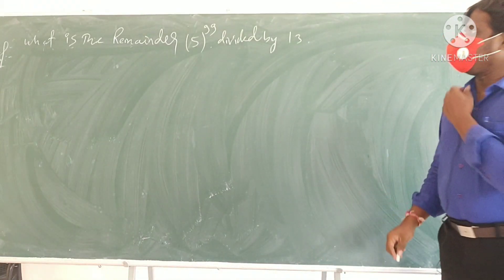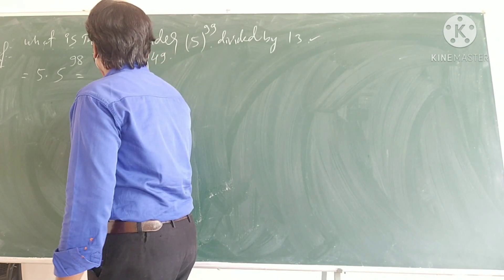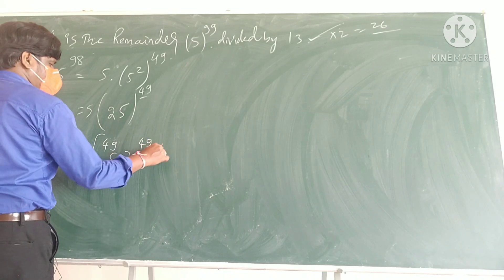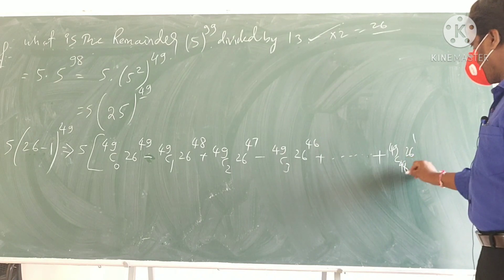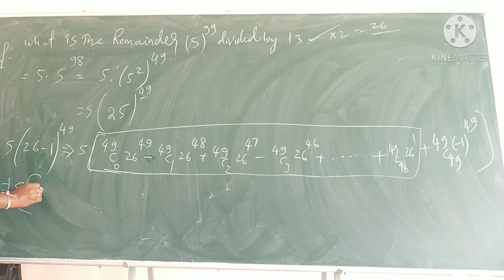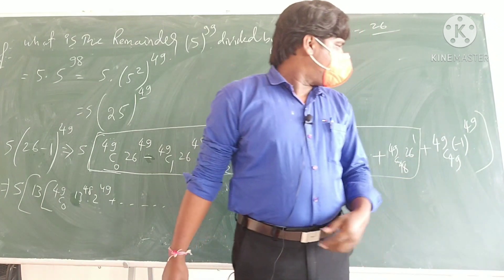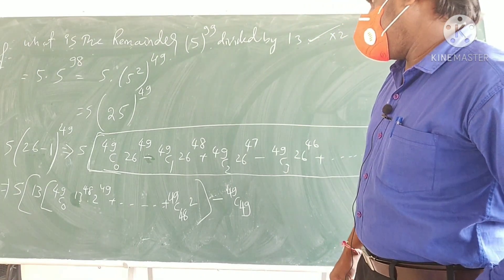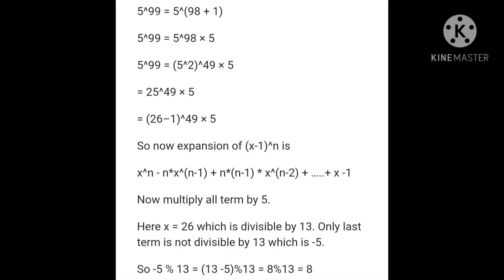Binomial theorem jee mains remainder problems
binomial theorem jee